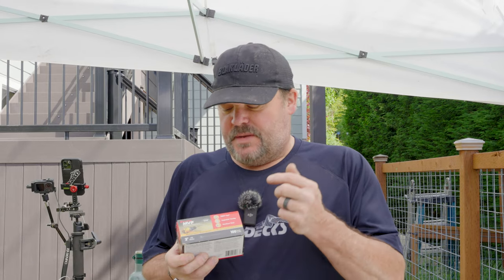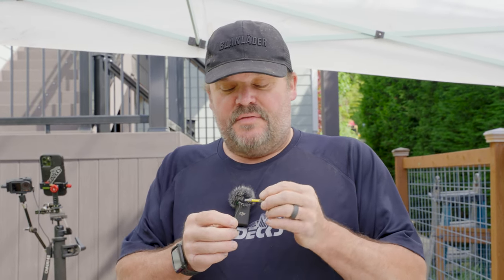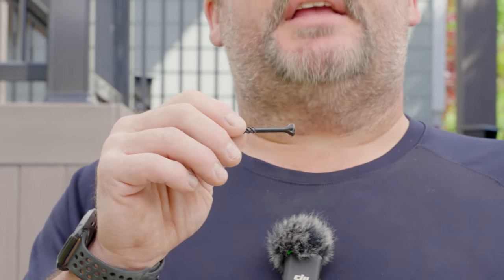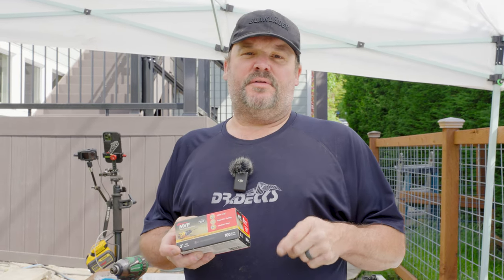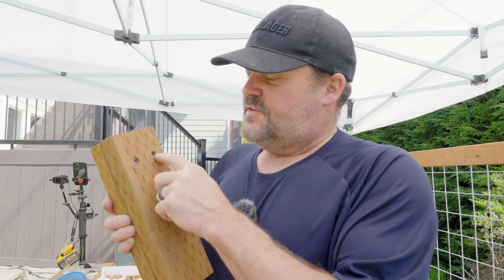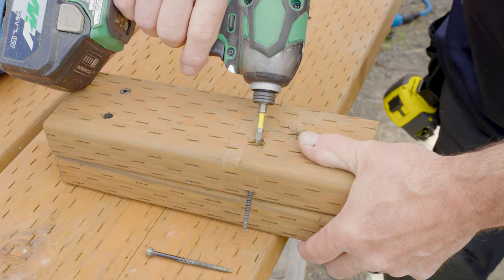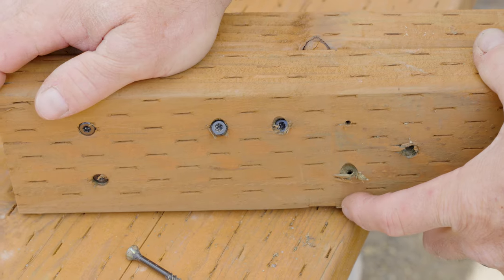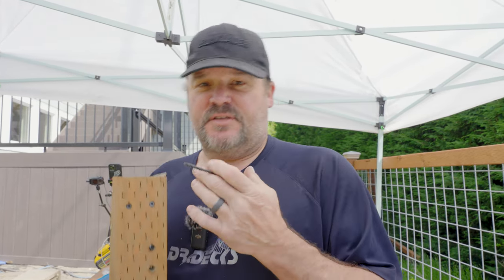Fasten Master's MVP Screws: A Game-Changer || Dr Decks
Fasten Master is shaking things up in the world of construction fasteners with their new MVP screws. But what exactly are these MVP screws, and how are they different from the myriad of other screws in the market?